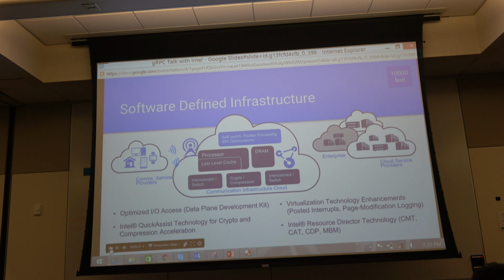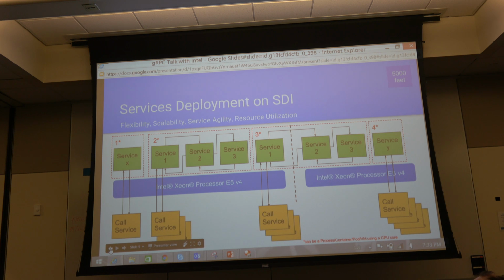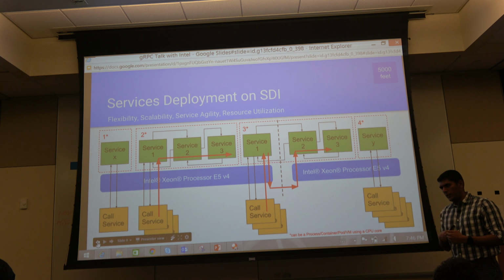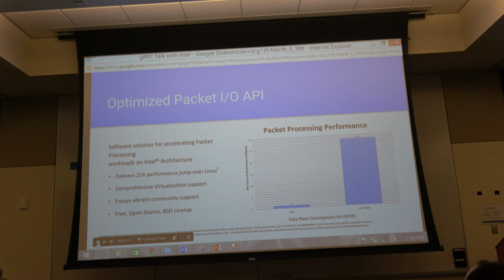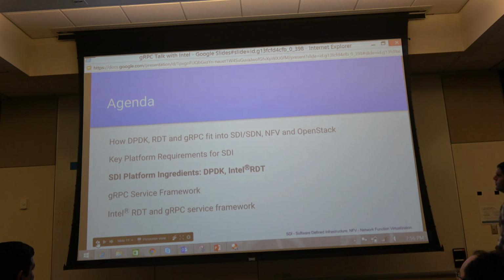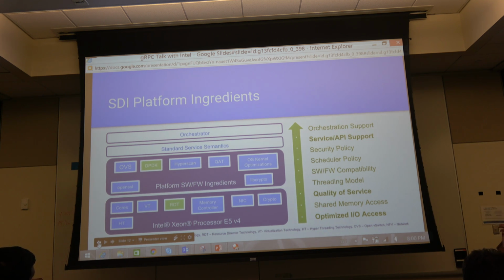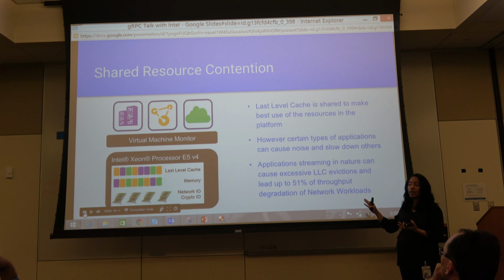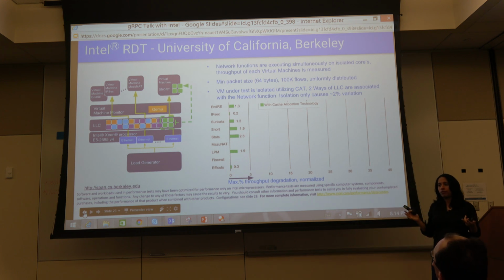Intel meetup May 17th 2016